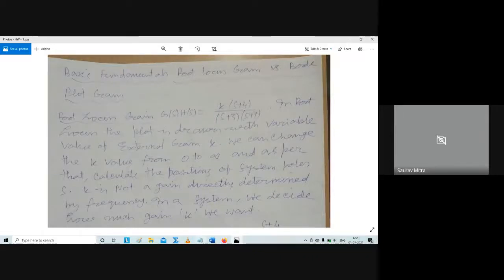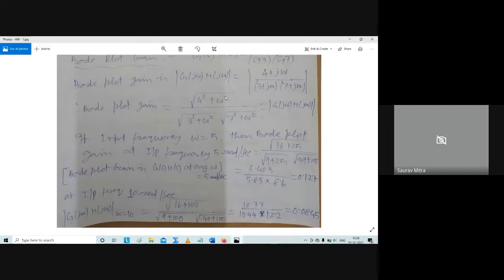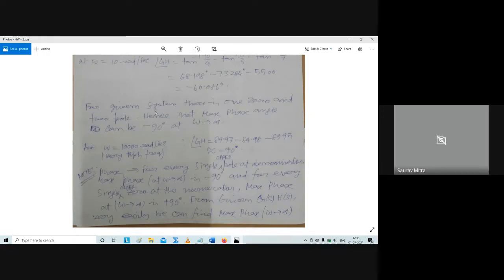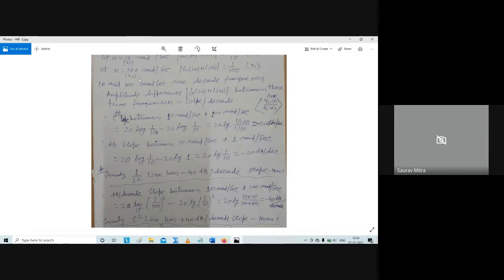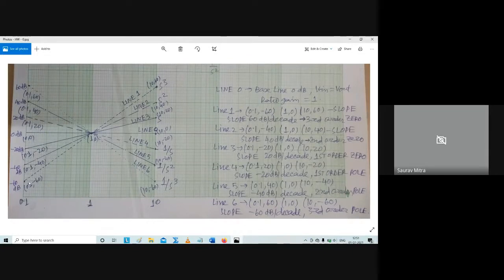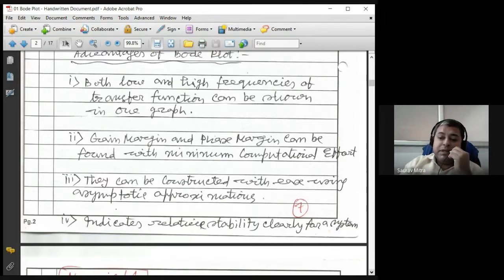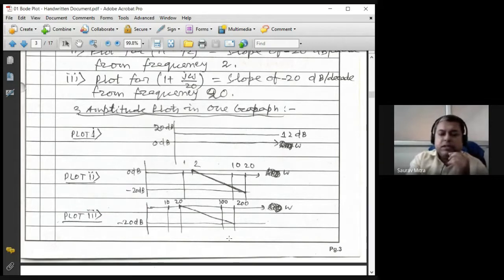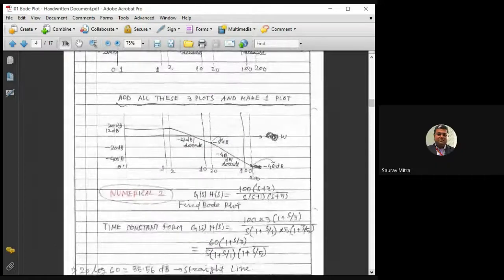CS - Lecture 42 - Bode Plot Basics